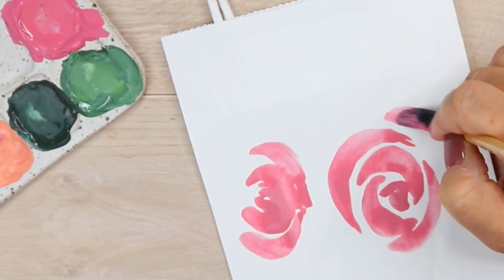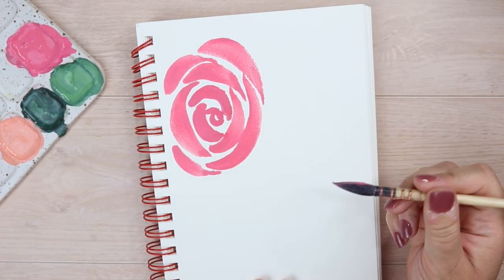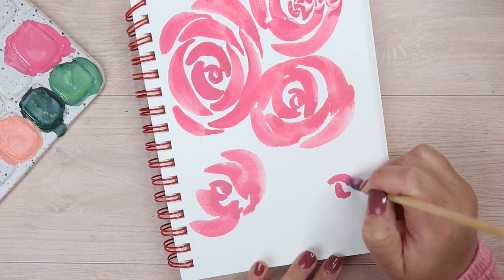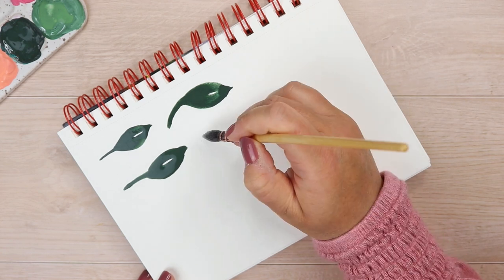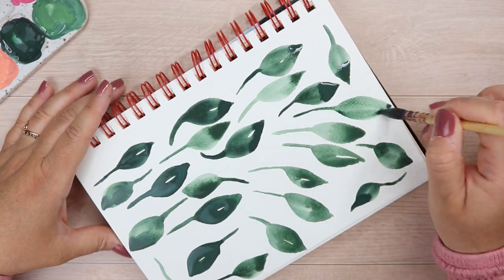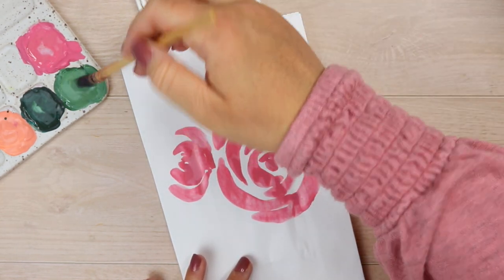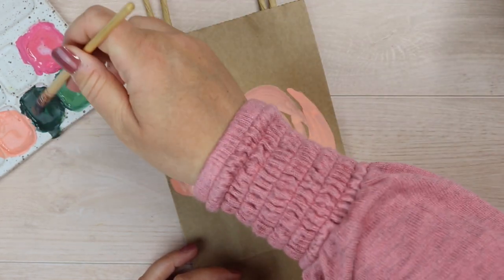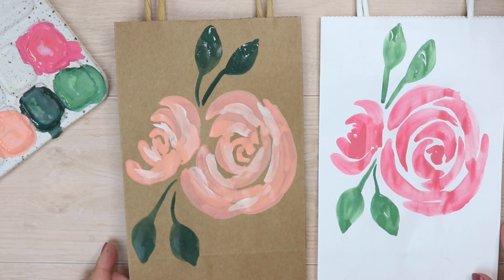TUTORIAL: How To Paint Loose Florals (easy & beginner friendly!)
Here is a simple tutorial for painting loose florals! What else do you want to learn how to paint?

Here are the supplies I'm using:
Watercolor Notebook
Bags: From Hobby Lobby

s t u d i o:
Dreambox Code: HOWTOHANDLETTER (*aff link)
- My Favorite Supplies